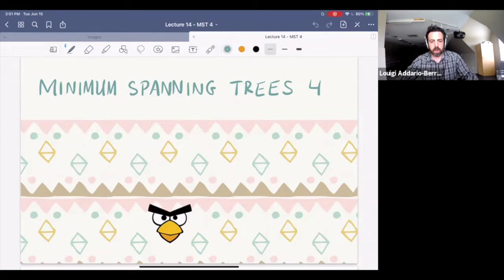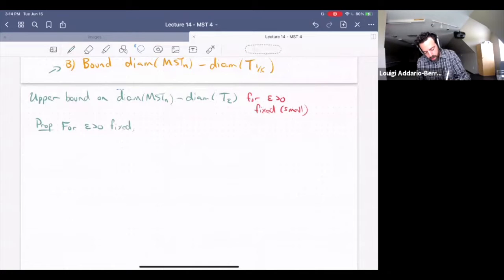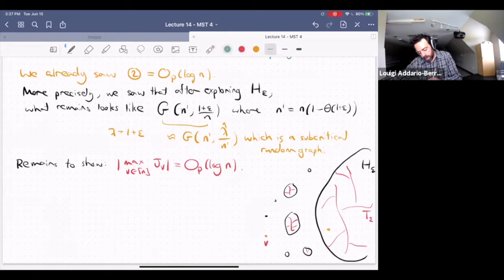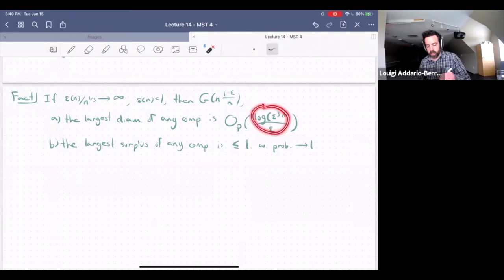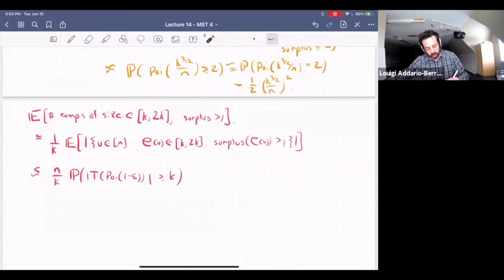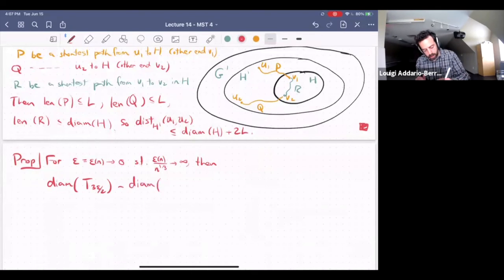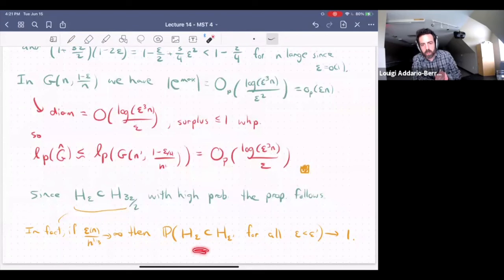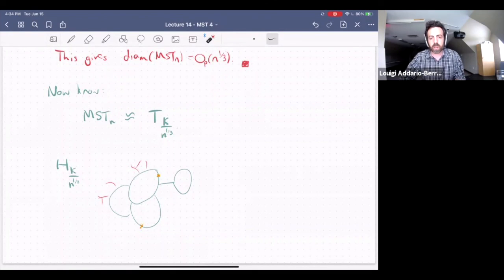Louigi Addario Berry : Conférence / Lecture 13